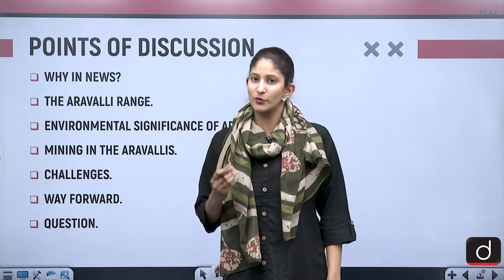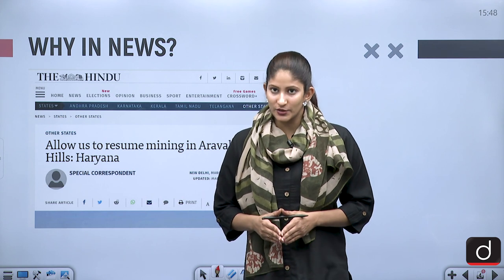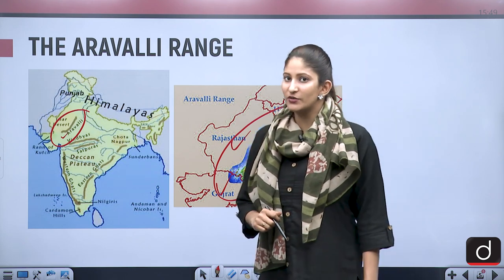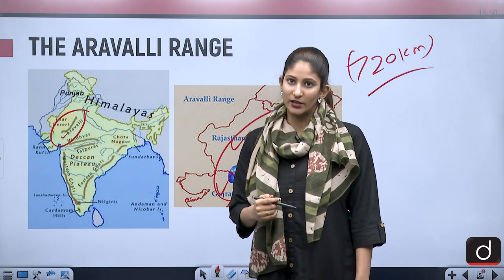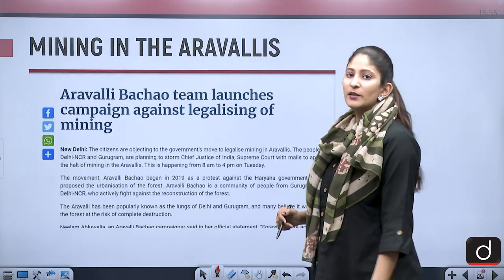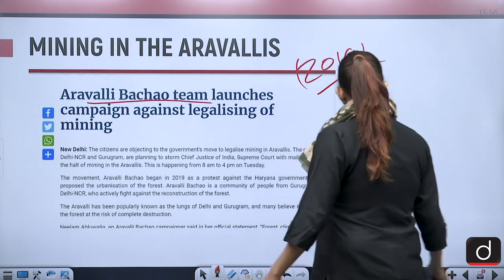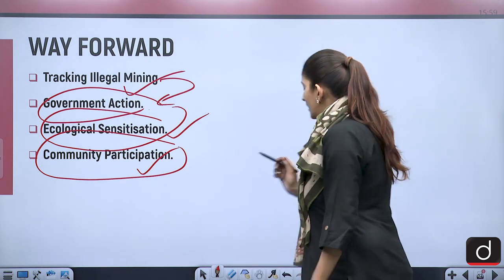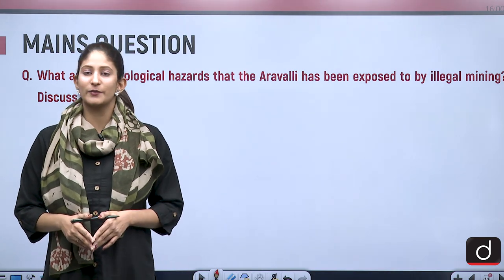Illegal Mining in the Aravallis - In News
In today's video, we have covered the degradation of the Aravalli ranges due to mining and as the Haryana Government is trying further to legalize mining in the Aravallis, it could be calamitous for the region.We have covered the significance of the Aravallis as well as challenges and the wau forward.

•THE ARAVALLI RANGE
•ENVIRONMENTAL SIGNIFICANCE OF •ARAVALLI
•MINING IN THE ARAVALLIS
•CHALLENGES
•WAY FORWARD
•QUESTION